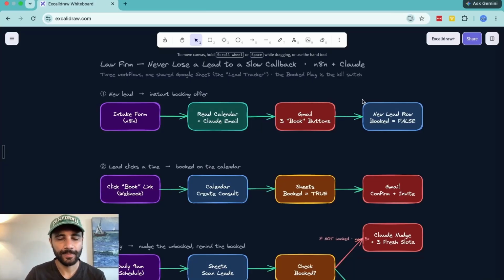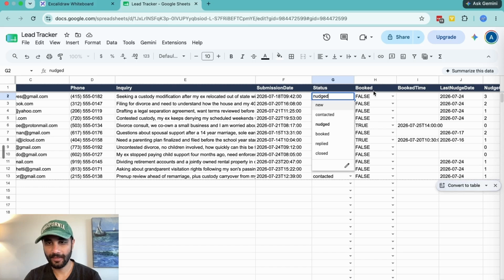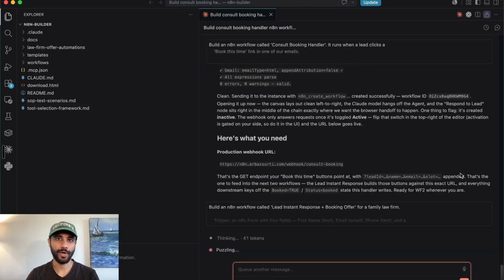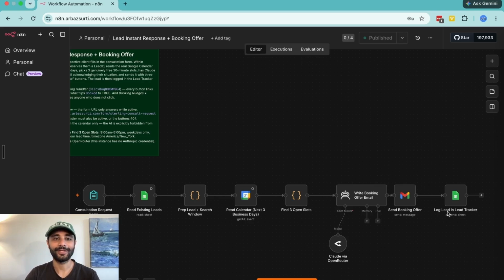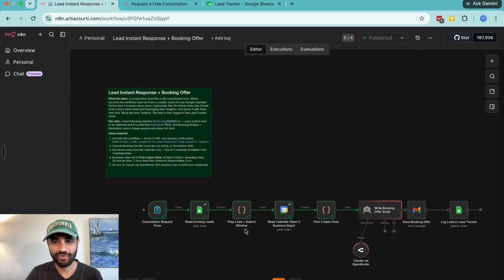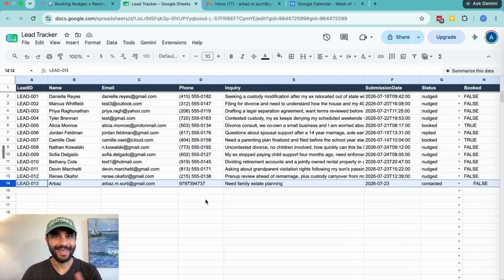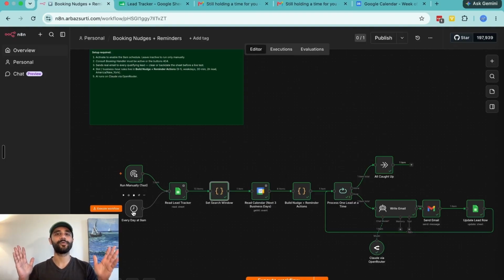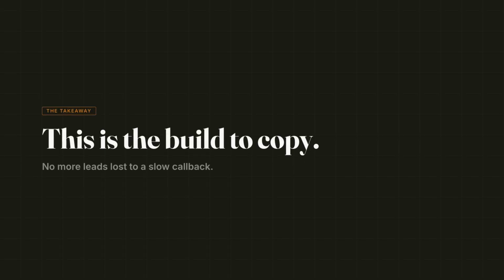How I'd Make a Law Firm Never Lose Another Lead to a Slow Callback | Claude Code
n8n + Claude Code | Law Firm Lead Response Automation — Most law firms lose a client in the gap between the intake form and the callback. I built an AI system that books a new lead onto the calendar in under a minute, with zero human effort.

In this video, I'll show you exactly how I built this from scratch: a lead fills out an intake form, gets a personalized email with three real open times pulled straight off the calendar, and books themselves in — no one on the team has to touch it.

WHAT YOU'LL SEE:
✅ Claude Code building all three n8n workflows from plain-English prompts
✅ The lead clicking "Book This Time" and the consultation appearing on Google Calendar instantly
✅ The Lead Tracker CRM flipping to Booked = TRUE the second someone books
✅ An automatic nudge going out to a lead who hasn't booked yet, with fresh open times
✅ The exact "kill switch" that stops the system from nudging someone who's already booked

WHO THIS IS FOR:
→ Law firm owners losing clients to whichever competitor calls back first
→ Any business owner tired of leads going cold in an inbox overnight
→ Beginners who think a system like this needs a developer to build

You don't need a developer for this — you need to know which one column in a spreadsheet actually matters.

💬 What's the one manual step in your intake process that's costing you the most leads? Drop it below.

⏱️ TIMESTAMPS:
00:00 - 00:44 - Cold Open: A Lead Books Itself, Live
00:44 - 02:00 - The 3-Workflow System, Explained
02:00 - 02:28 - Building the Lead Tracker (CRM)
02:28 - 03:39 - Building the Booking Handler (Workflow B)
03:39 - 05:16 - Building the Instant Response + Booking Email (Workflow A)
05:16 - 06:44 - Building the Nudges + Reminders (Workflow C)
06:44 - 10:05 - Full End-to-End Test: Form → Email → Booked
10:05 - 11:18 - The Key Insight: Why Stopping Matters More Than Sending
11:18 - 11:46 - Outro + Subscribe

💬 YOUR TURN: What would you automate first if a lead never had to wait on you?

→ Share this with any law firm owner still manually chasing down new leads